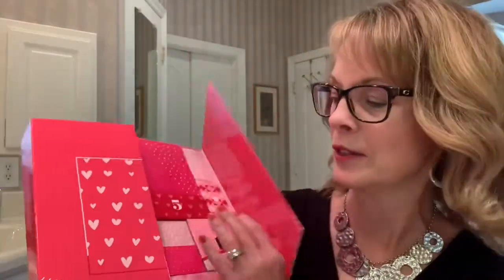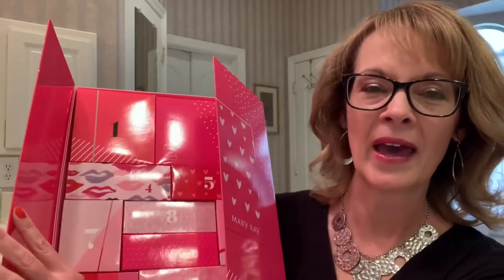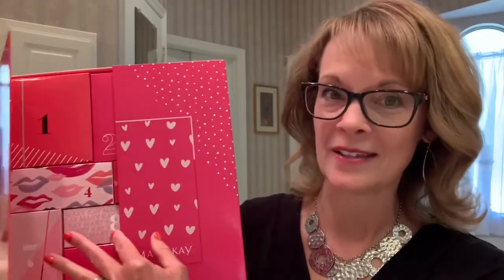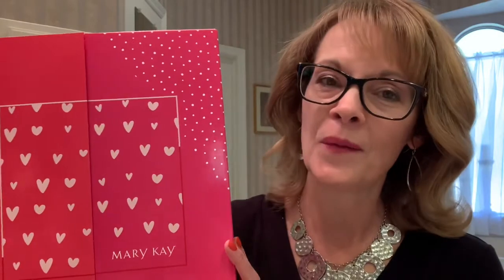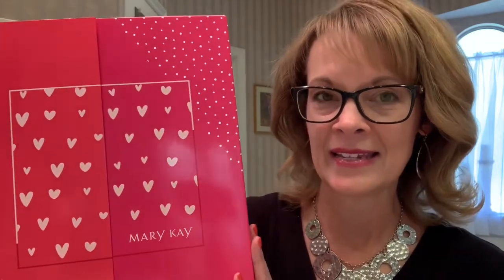Mary Kay’s 12 Days of Faves!!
Mary Kay has outdone themselves again with this new gift giving idea! The 12 Days of Faves is such a great way to show someone that they are special!!
The 12 Days of Faves includes full sized products, mini deluxe products and samples!  It is cutely wrapped in bright colors and the boxes are numbered! Such a fun a sweet gift for anyone!!
You can order one at MaryKay.com/dwegner2 or from your consultant.